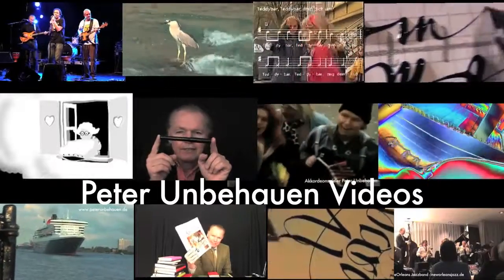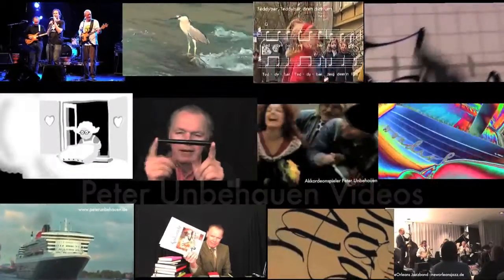Creative Handwriting with Fountain Pen